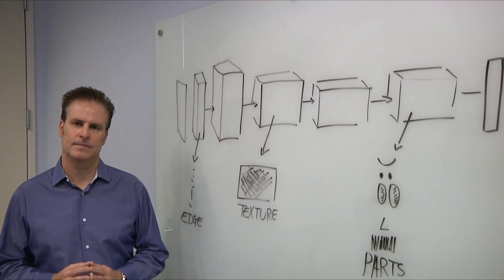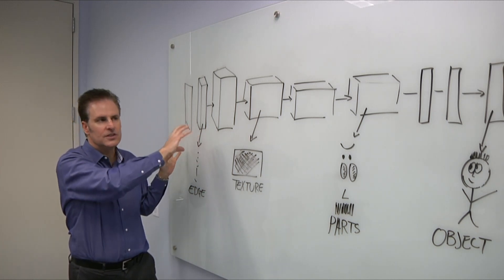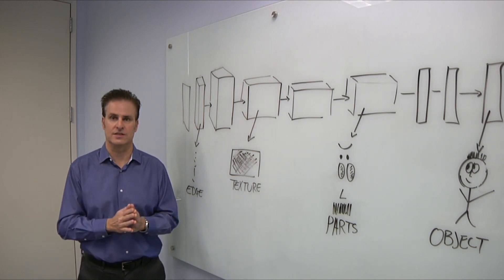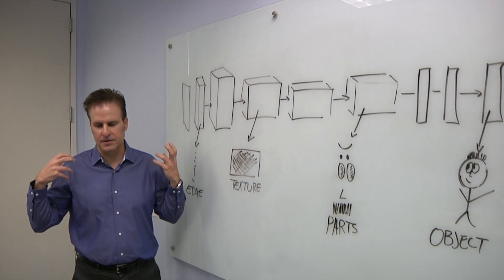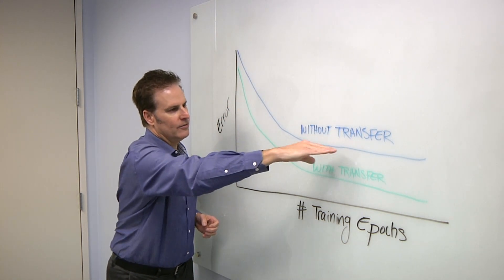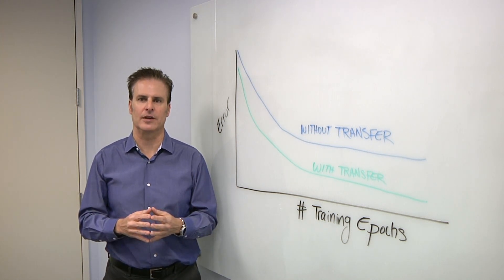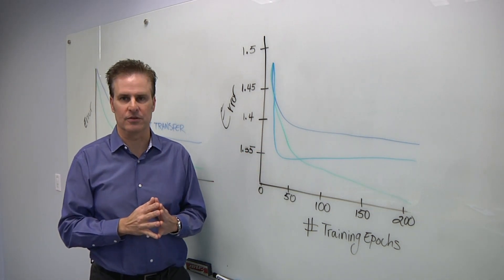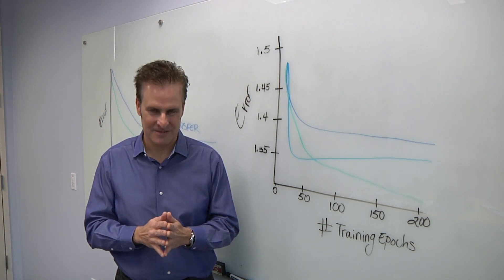AI In Chip Manufacturing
Ira Leventhal, New Concept Product Initiative vice president at Advantest, talks with Semiconductor Engineering about using analysis and deep learning to make test more efficient and more effective.